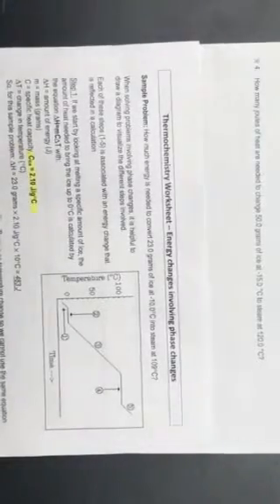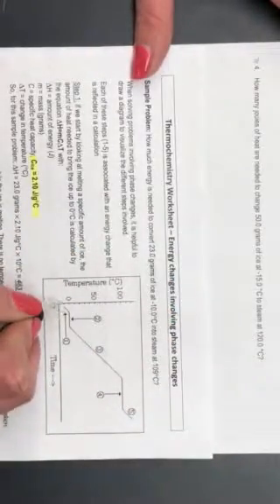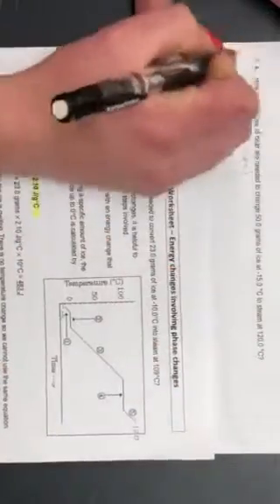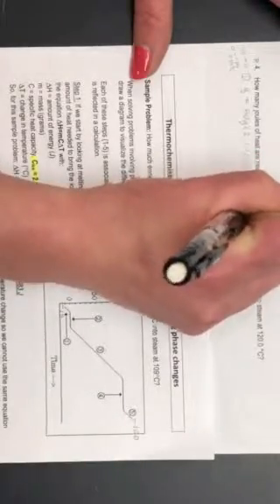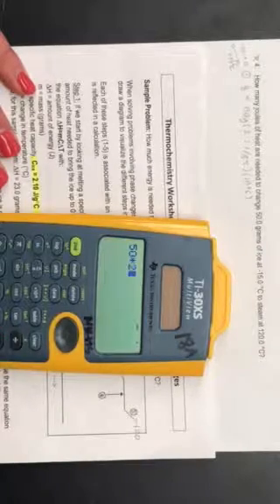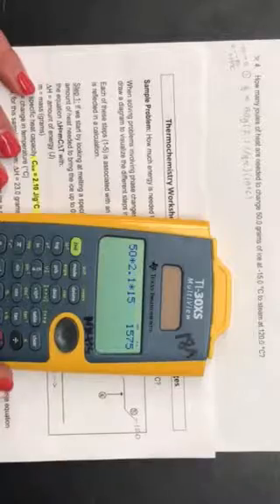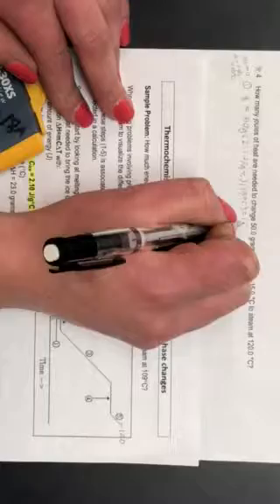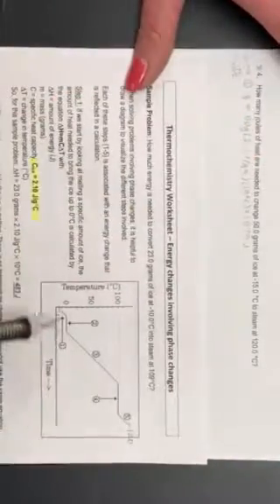Thermochemistry Worksheet Question 4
Energy change calculations involving phase changes of water.